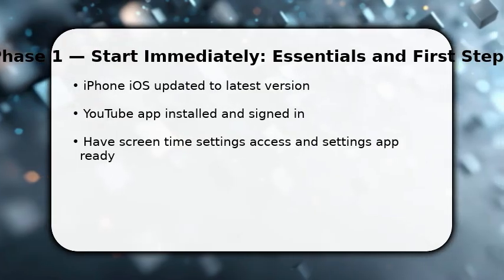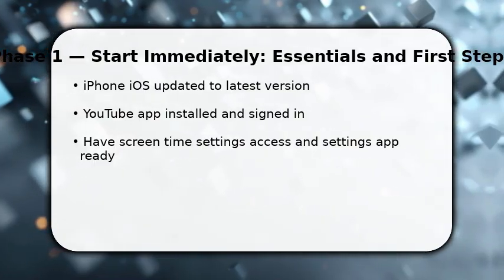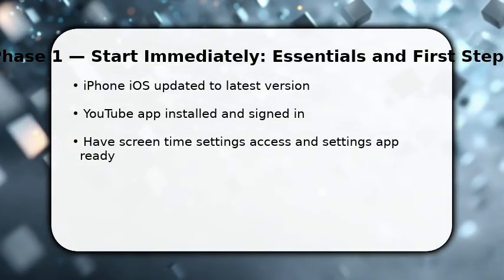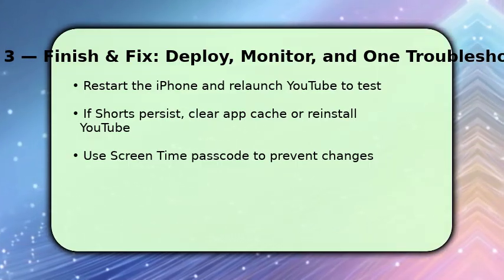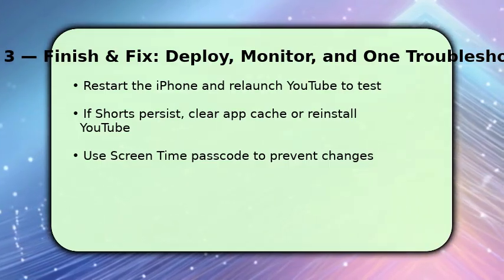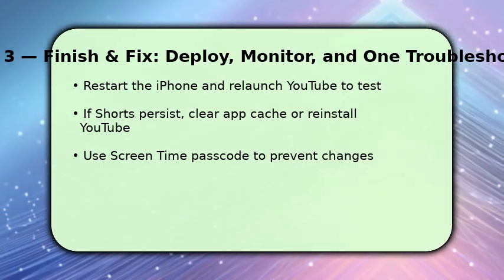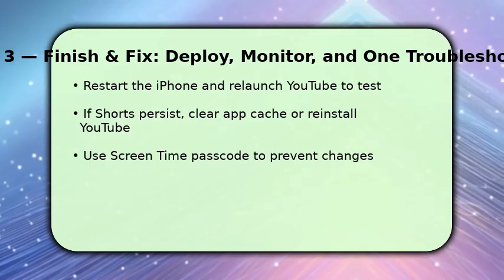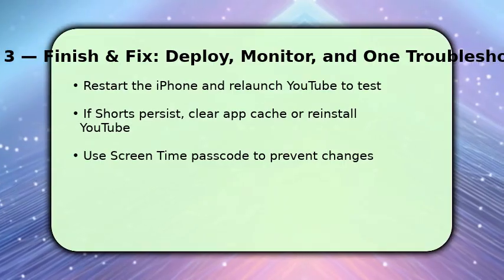How to Disable Youtube Shorts on Iphone - Full Guide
How to Disable Youtube Shorts on Iphone - Full Guide | 🔒 Surfshark VPN Deal — Stay private and secure. $1.99/mo + 3 Months Free ▸

Discover the step-byzym guide to turning off YouTube Shorts on your iPhone. This comprehensive video tutorial walks you through each phase of disabling this feature, ensuring a seamless experience tailored for users who prefer longer videos or have privacy concerns.

How to disable, YouTube Shorts, iPhone guide, turn off YouTube shorts, video tutorial